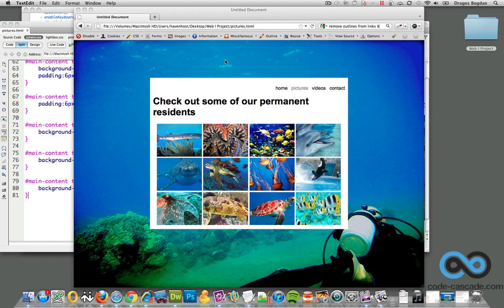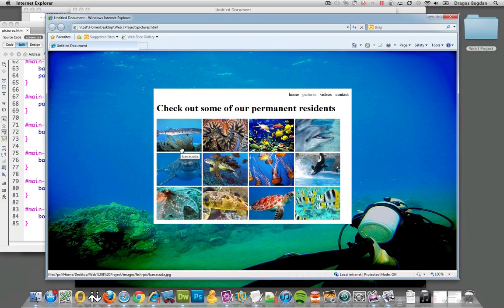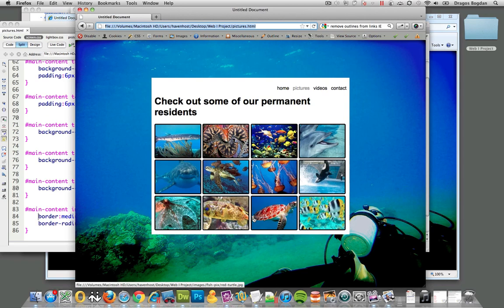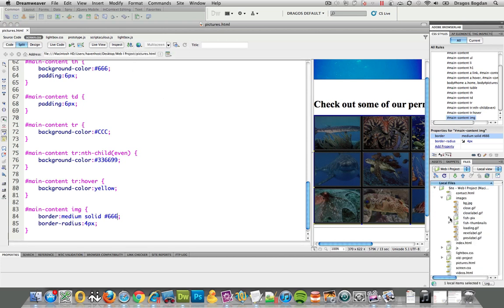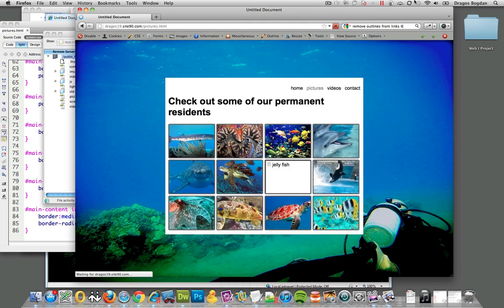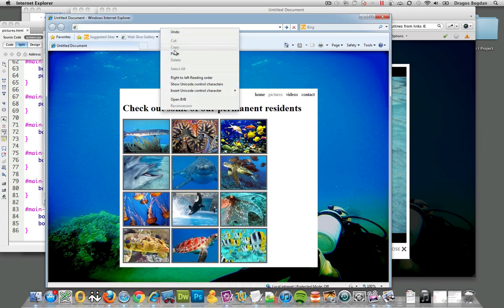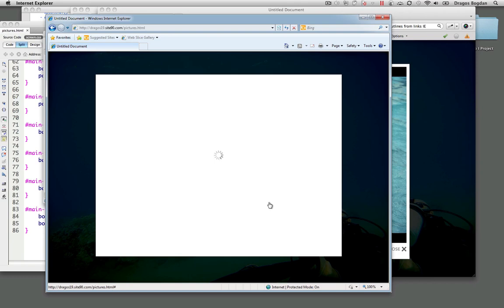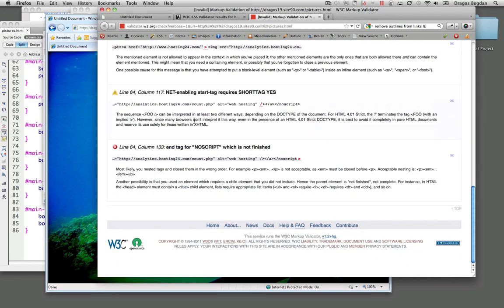(27/41) Cross Browser Testing and W3C Validation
The final development step before you pages go live is to do cross browsing and verify that your code is clean through the online W3C Validator.

Related links -